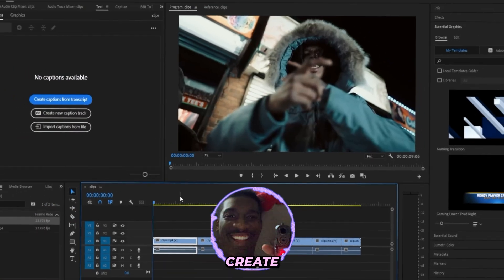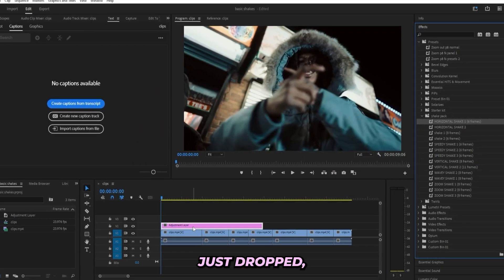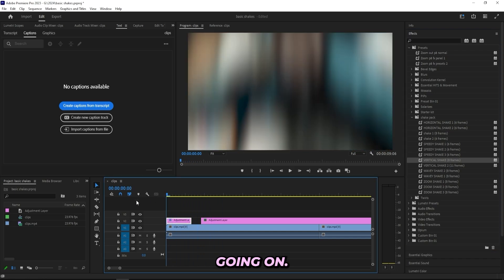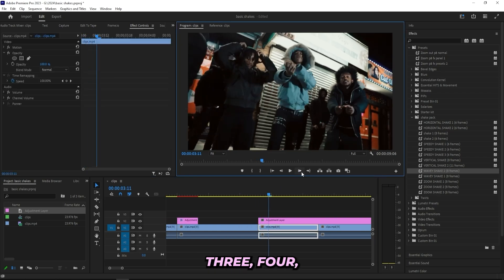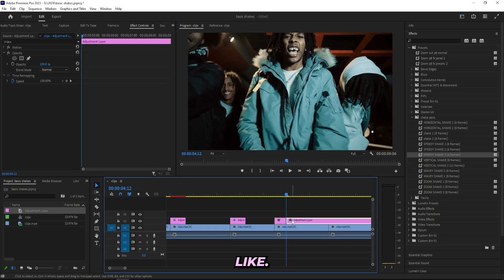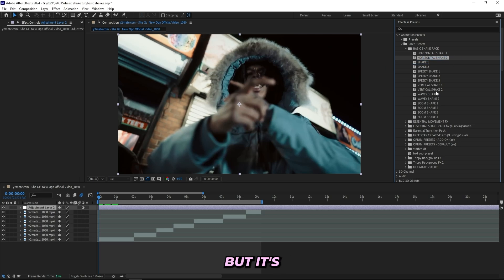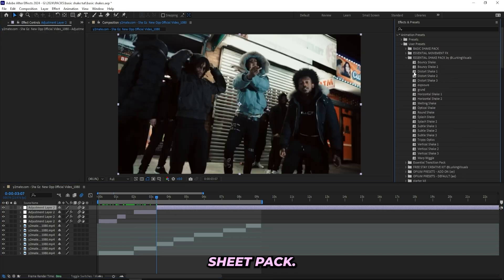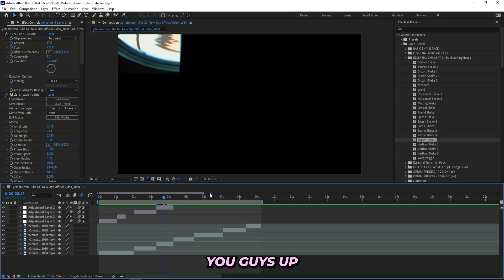EASILY CREATE SHAKES WITHOUT PLUG-INS After Effects & Premiere Pro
In this tutorial you will learn how to create basic shake effects for your next Music Video in After effects & premiere pro